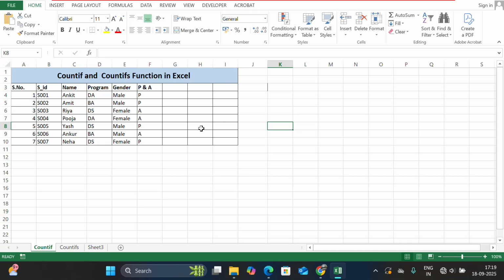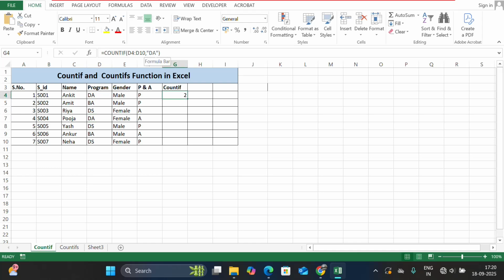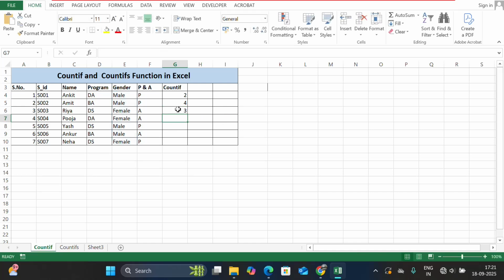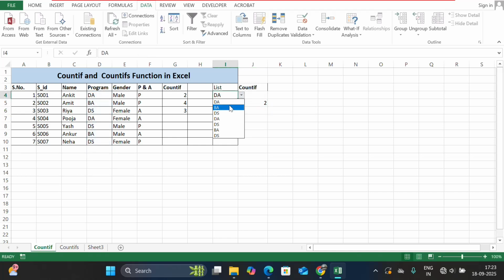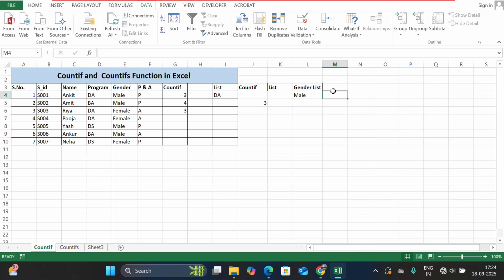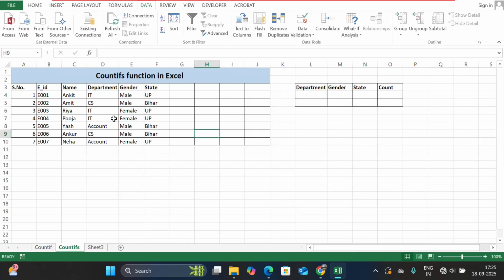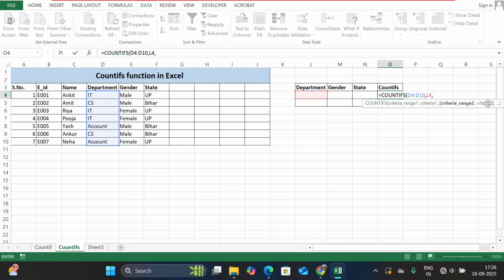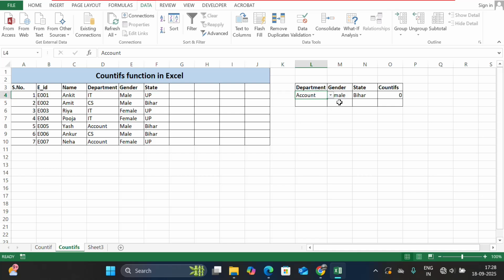COUNTIF & COUNTIFS in Excel – Hands-On Practice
Get practical with Excel by learning COUNTIF and COUNTIFS through real-time examples. This hands-on session will help you count data using single and multiple conditions, making data analysis simple and effective.